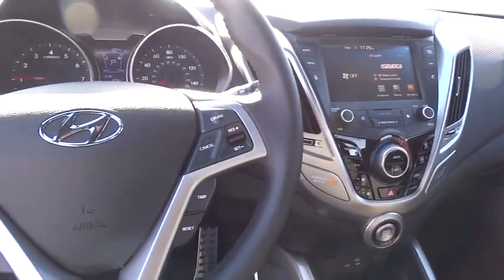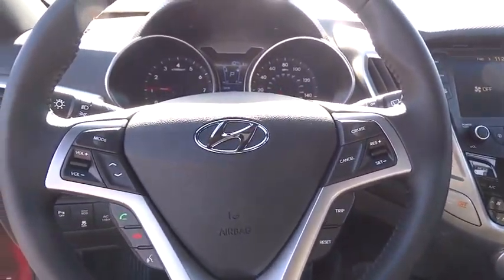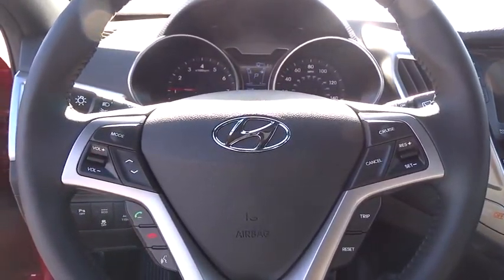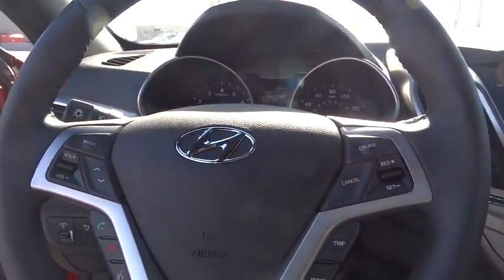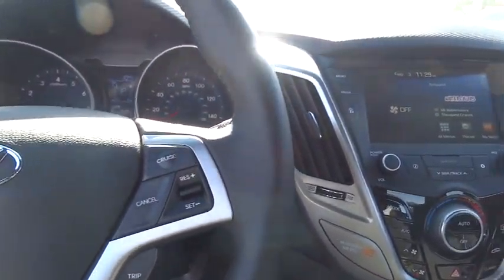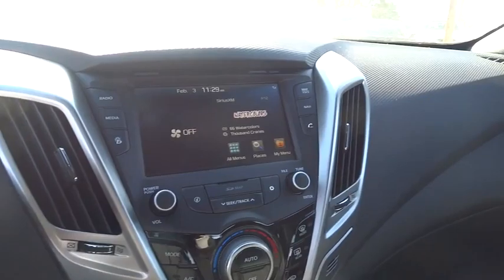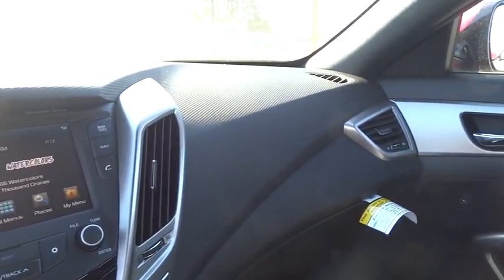2016 Hyundai Veloster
2016 Hyundai Veloster
Larry Miller Southwest Hyundai:

8800 Lomas Blvd. Northeast

Designed to look like nothing else on the road, the bold 3-door design, LED headlight accents and raking contour lines make Veloster instantly recognizable. Veloster comes in 4 unique trims, Veloster, Turbo, Turbo R-Spec and the all new Rally Edition. The Turbo includes standard 18-inch alloy wheels, round chrome-tipped dual exhaust, and a special wide-mouthed grille. With expressive styling and smart features like the stealth third door, the result offers the look of a sporty coupe with the added benefit of easy access for rear-seat passengers. The Veloster's unique 3-door design with glass rear hatch and available panoramic sunroof combine to impressive effect by giving Veloster a roomy and enjoyable interior. The available 450-watt Dimension AM/FM/SiriusXM Satellite Radio/CD/MP3 audio system delivers plenty of power with 8 speakers - including an 8-inch subwoofer. Access all of your information, navigation, and entertainment options via a multimedia LCD touchscreen that measures 7 inches. You'll be amazed by Veloster's 1.6L GDI engine. It's both strong and efficient, generating up to 132hp and delivering up to an EPA-estimated 35 MPG hwy. The Veloster Turbo uses the same GDI technology combined with a twin-scroll turbo to give it 201hp and an excellent weight-to-horsepower ratio while still delivering an incredible EPA-estimated 33 MPG hwy. Hyundai's innovative Blue Link in-car wireless connectivity system offers amazing information, entertainment, technology and safety features. From advanced voice recognition that lets you search points of interest to SOS Emergency Assistance. Blue Link can also start your Veloster via a mobile phone app, a toll-free number or the Owner's Website, provided you have push button start as well.